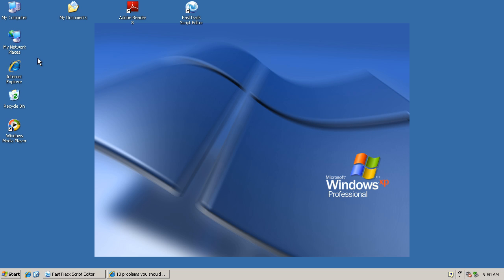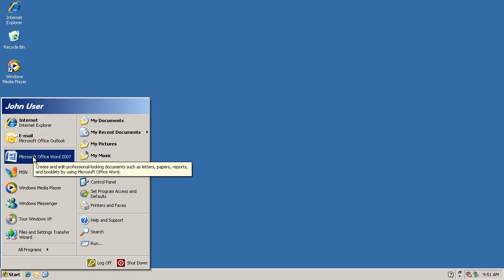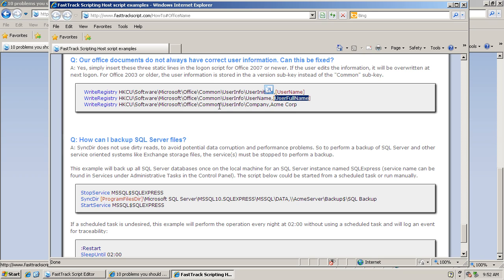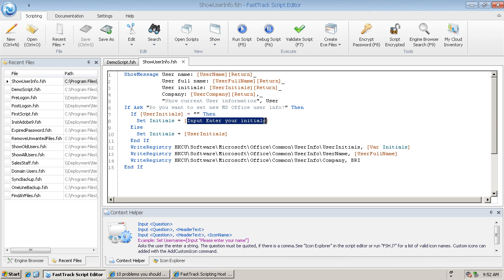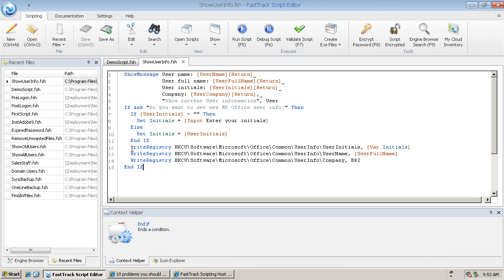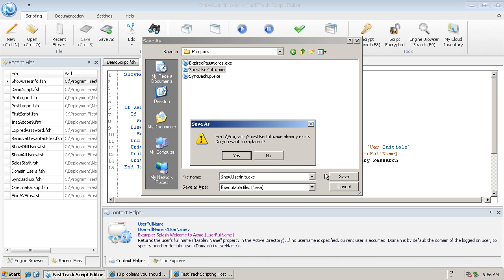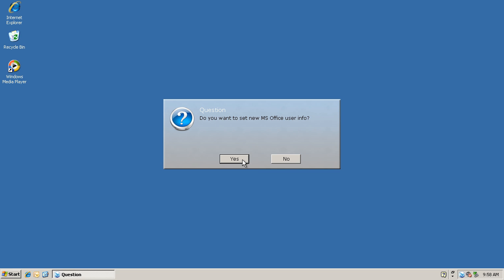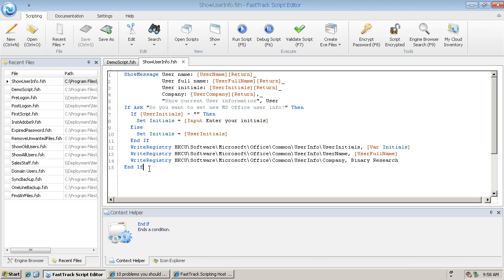Incorrect User Names in MS Office Documents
Creating a FastTrack Script to fix incorrect user names in Microsoft Documents.